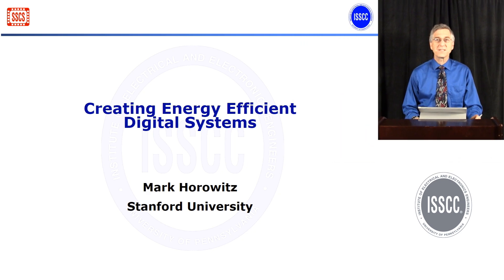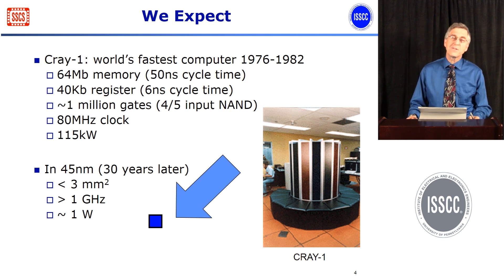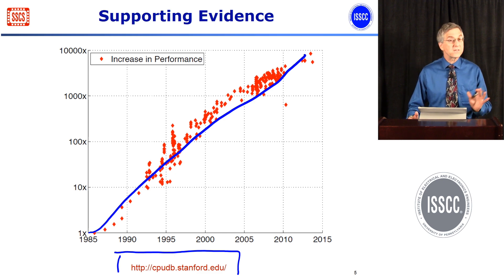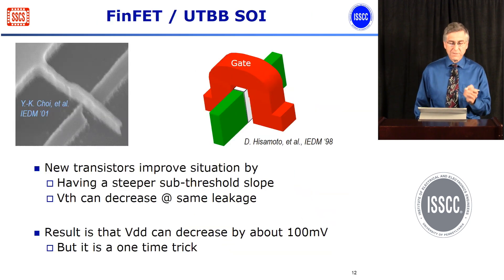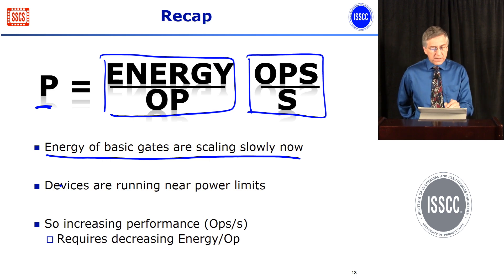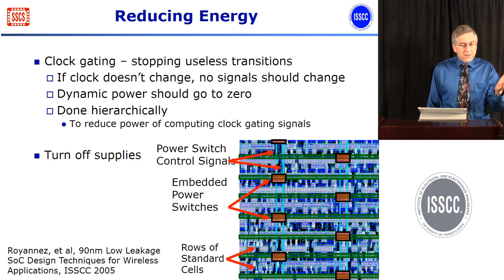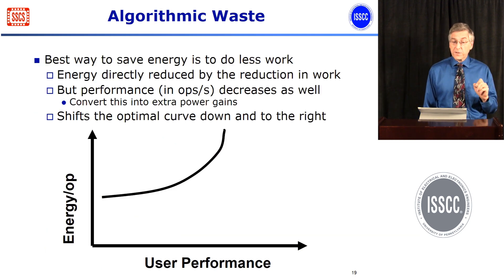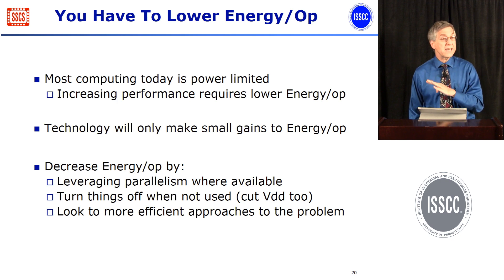Creating Energy Efficient Digital Systems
Technology scaling has allowed us to carry the computing power of prior generation supercomputers in our pockets, and enabled amazing cloud services.  But it has meant that a chip’s performance is power limited.  In this short tutorial, we will review how chips became power limited, and some of the methods that modern designers use to make their designs more energy efficient.  We will also address how new transistors will affect this balance.